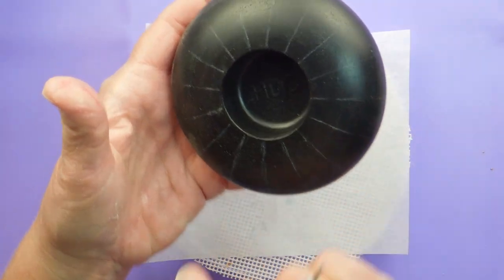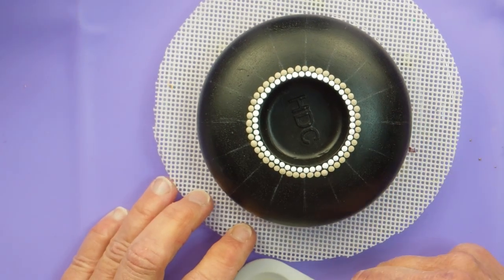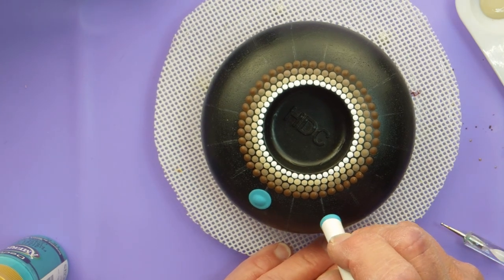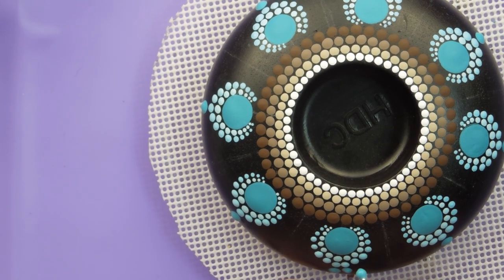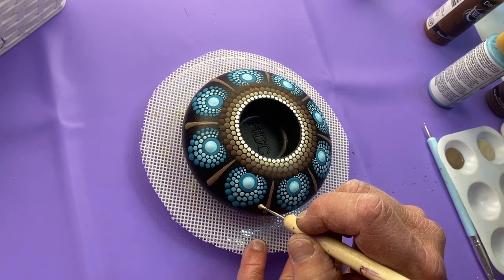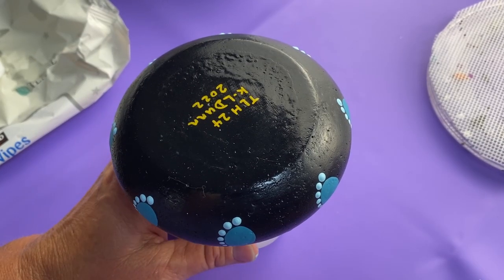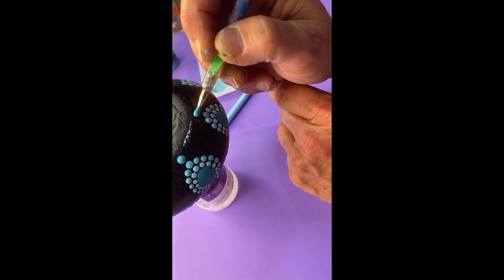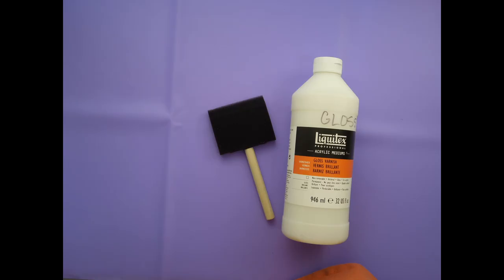Let's Paint a Dot Art Mandala Tea Light Holder | Dot Art Mandala Tutorial | Meditation Mandala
This beginner’s tutorial walks through the step-by-step process of painting a hand-cast tea light holder using the dot art mandala style.
The tea light holder was cast using Ultracal 30 and then base-painted in a multi-surface black paint.
I used a flexible silicone stencil from the Happy Dotting Company to lay down my guidelines to help to maintain symmetry throughout.

I used the following calming colours to paint this meditative piece:

• Folk Art Multi-Surface Satin in 6383 Pure Black
• DecoArt Americana Acrylics in:
• Desert Turquoise
• Indian Turquoise
• Whispering Turquoise
• Dark Chocolate
• Mississippi Mud
• Burlap
• Golden’s Titanium White

Finally, once fully dry, I varnished the tea light holder with Liquitex High Gloss Varnish.

The tools I used included:
• DIY Mandala Stones  tools (full set)
• Set of nail stylus tools

And my Etsy Store